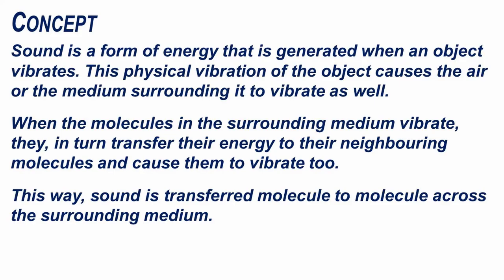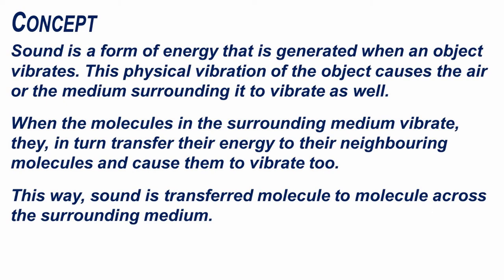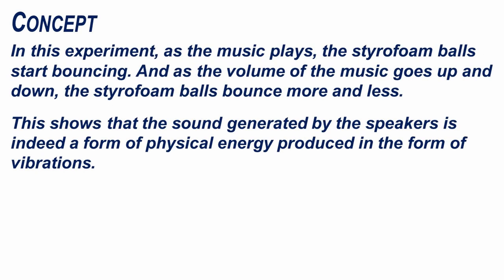Sound- A form of energy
Concept(s) Covered:
Sound is a form of energy

Grade and Chapter Name:
Grade 8- World of Sounds/Sound
Grade 9- Sound

Different types of musical instruments- string, membrane, and air instruments.